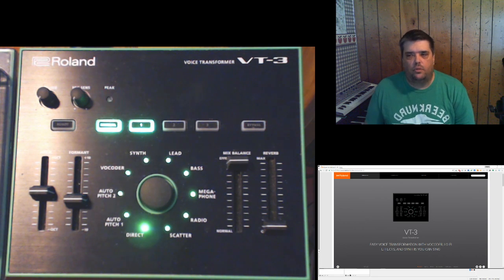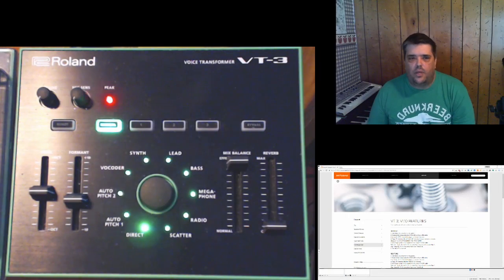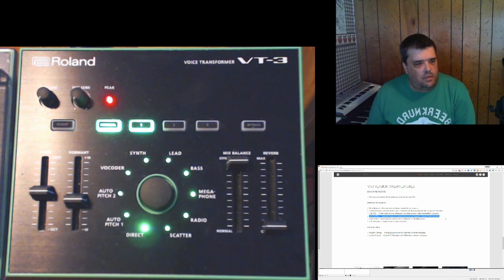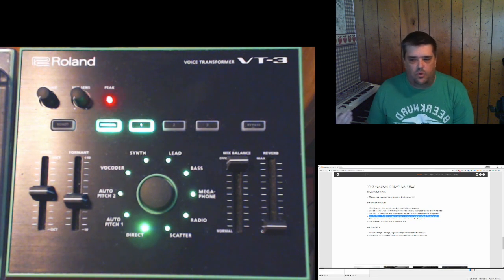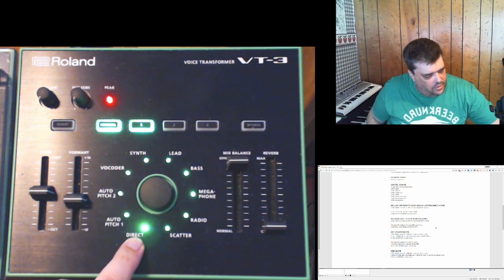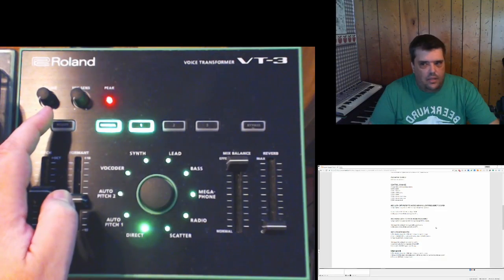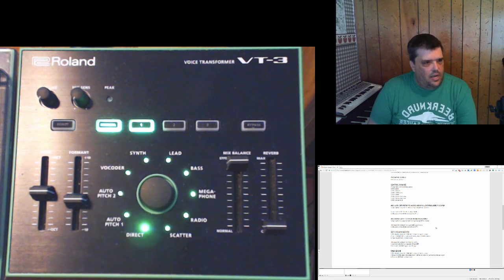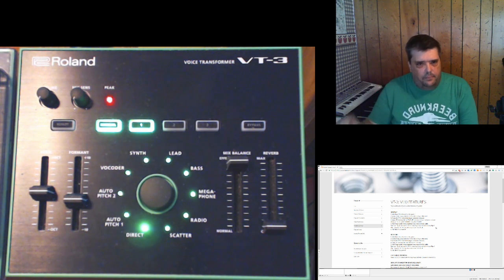Roland AIRA VT-3 Voice Transformer Noise Gate & Low Cut Filter with OBS Studio and Blue Yeti Pro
The Roland VT-3 Voice Transformer is part of it's AIRA line of pro-audio products.  Version 1.10 firmware update adds a Noise Gate & Low Cut Filter to it's many features.

This video demonstrates how to set them for use with your microphone in OBS Studio, Reaper DAW, or other audio recording uses.

Buy or sell $100 of digital currency or more, and we'll both earn $10 of free bitcoin!

I used the following for this video:
OBS Studio video capture, recording, and streaming
DaVinci Resolve video editing and rendering
Reaper DAW
Roland System-1 Synthesizer
Roland MX-1 Mix Performer
Roland VT-3 Voice Transformer
Blue Yeti Pro microphone
Roland Cloud Software Synthesizers
Microsoft LifeCam HD-3000
Logitech HD Pro C920 Webcam